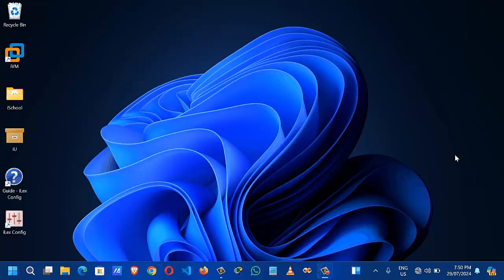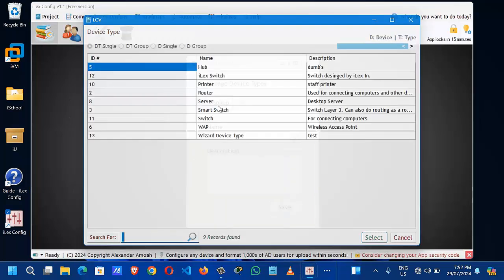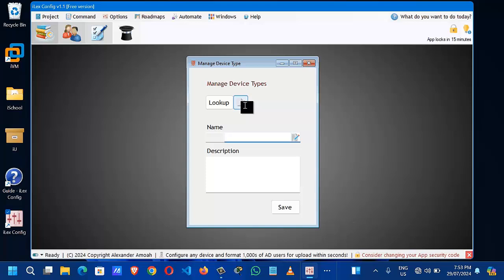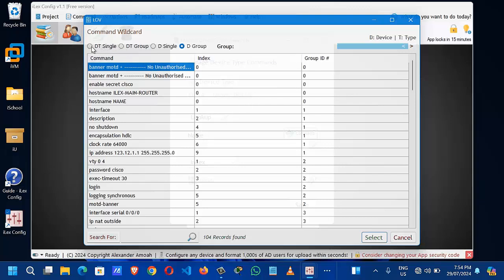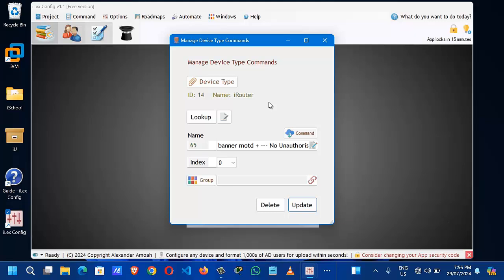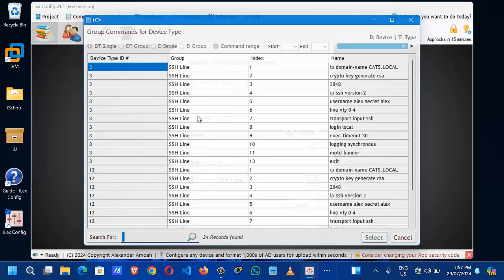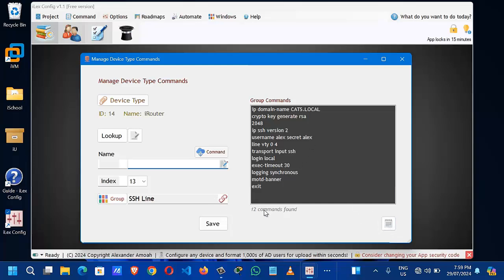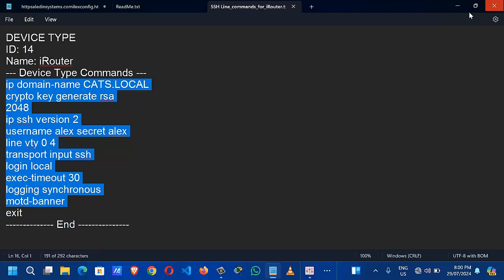Create a Device Type and Apply Commands to it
Create a device type
Create or select a command  to apply to the device type
Apply a selected group commands to the device type